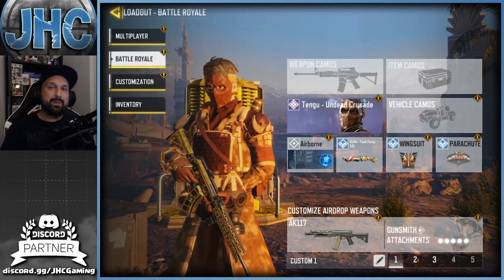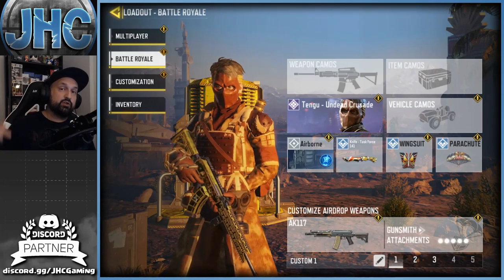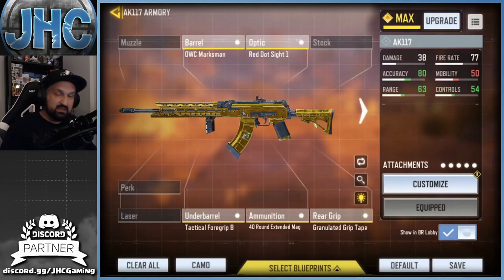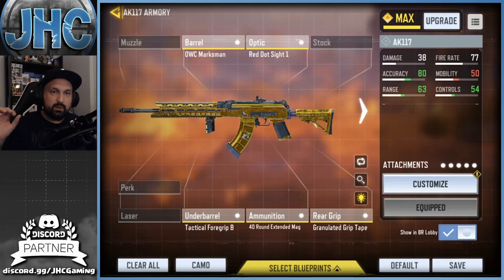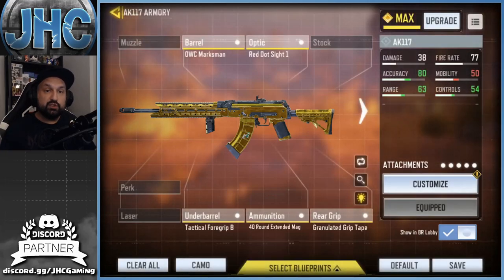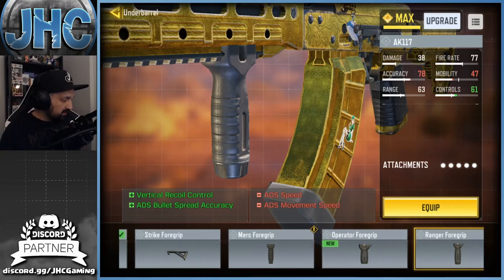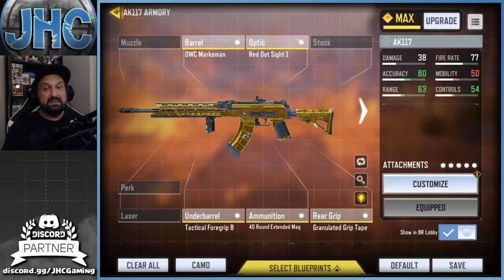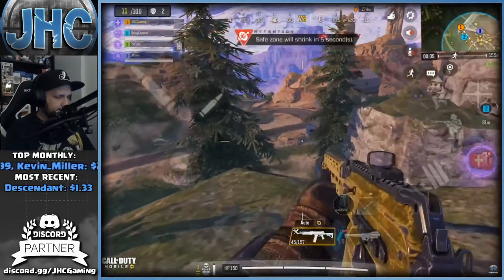CoD Mobile BEST Weapon for Battle Royale (Season 9)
BEST Weapon Gunsmith for Battle Royale in Call of Duty Mobile Season 9

Hey guys today I share my #1 BEST LOADOUT for season 9 battle royale in cod mobile with the gunsmith and all the attachements. This is my favorite best weapon for a long time and i still use it in season 9!